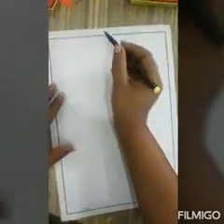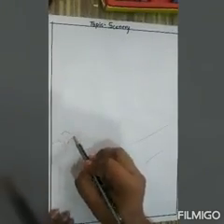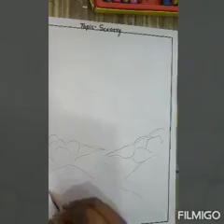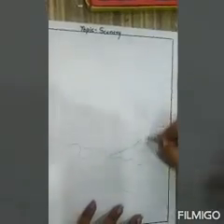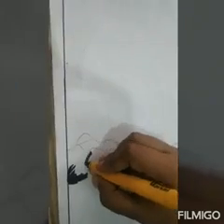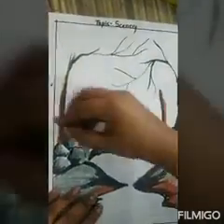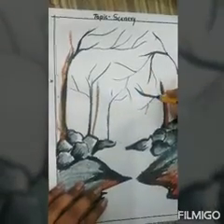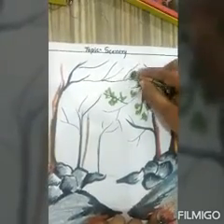Scenery Drawing 8 th. 12/10